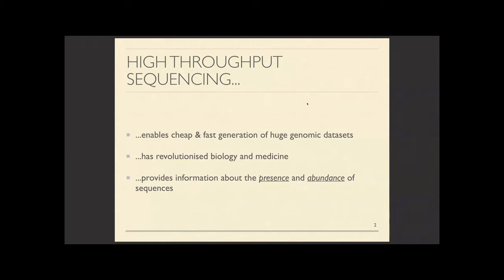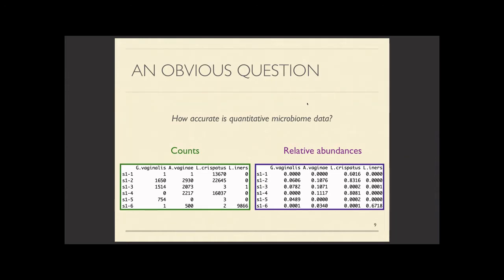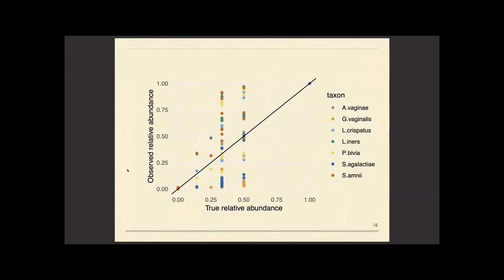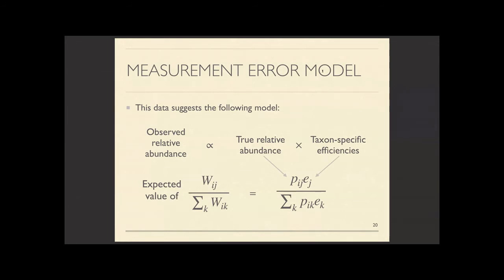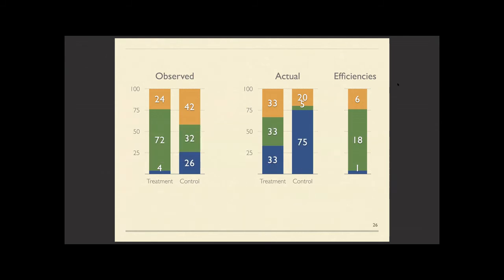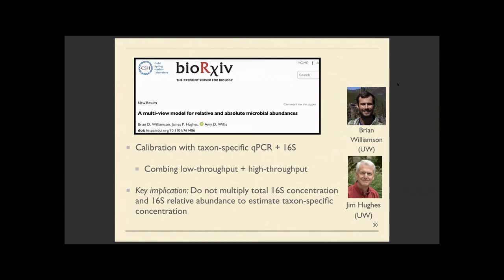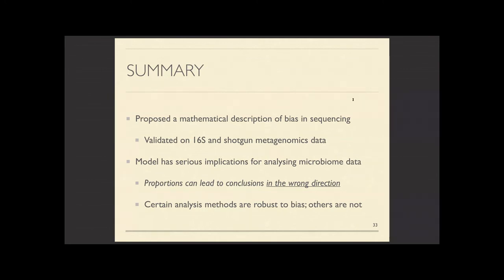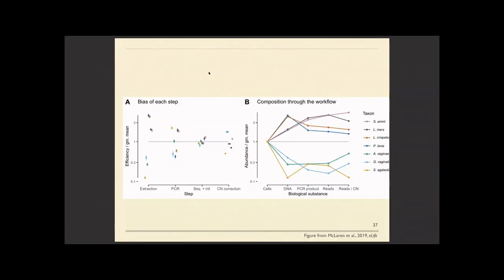Microbiome Keynote: The analysis of microbiome data from... - Amy Willis - MICROBIOME - ISMB 2020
Microbiome Keynote: The analysis of microbiome data from biased high-throughput sequencing - Amy Willis - MICROBIOME - ISMB 2020